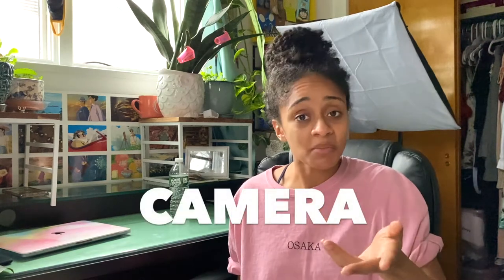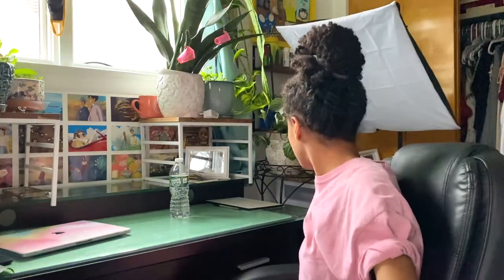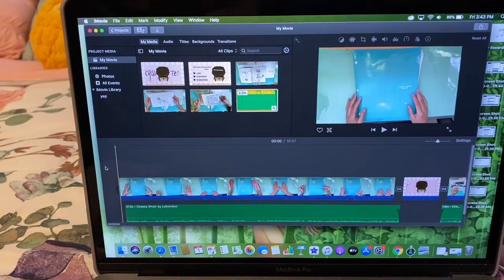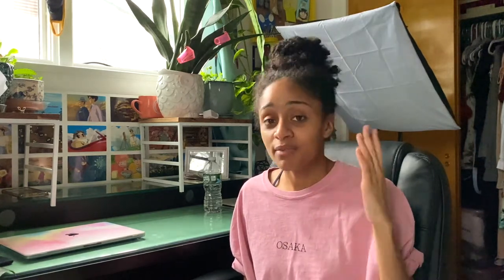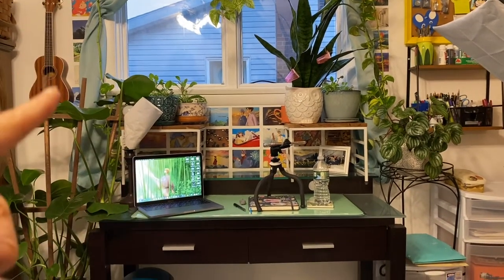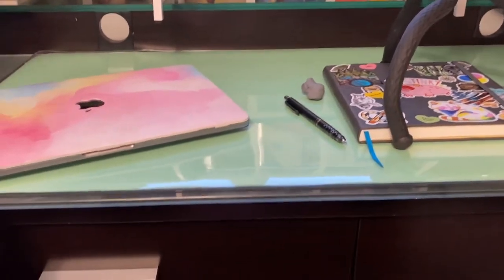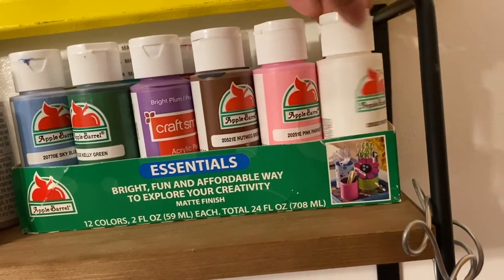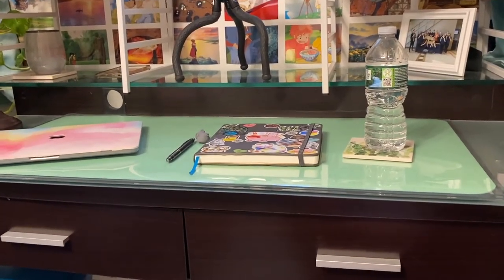What I Use to Film Art Videos | + Studio Tour | + Resolutions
🌸 Today I wanted to show you all what I've been using to film and edit my videos. It definitely isn't anything too fancy, but I'm super thankful for the tools I have.

Also, my studio is super small right now, but it's my space and I love having it. I hope one day I'll be able to make some major upgrades and look fondly back at this video haha. (Sorry the footage is kind of shaky and unorganized, I kept getting sidetracked and would talk about nothing).

Also, Also, I wonder if you all have any resolutions! Some people love 'em, some hate 'em, I definitely don't always stick to all my resolutions, but I keep making them for the small things I do stick with.

I hope you all have a very wonderful and blessed new year :)